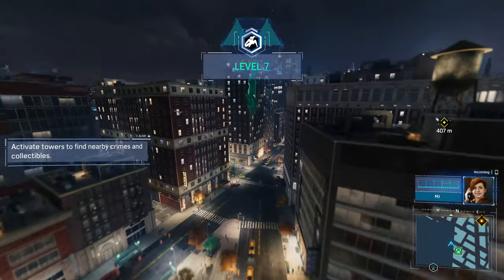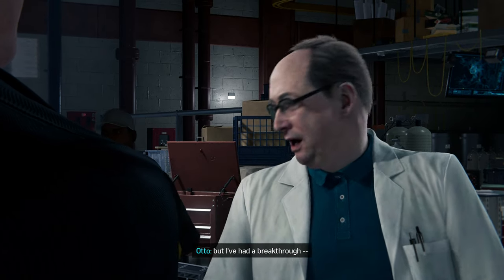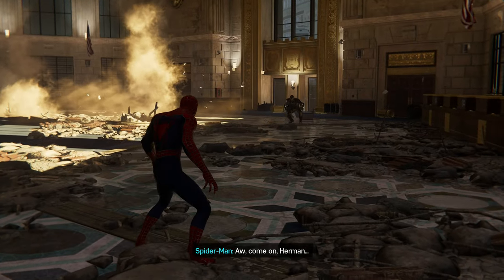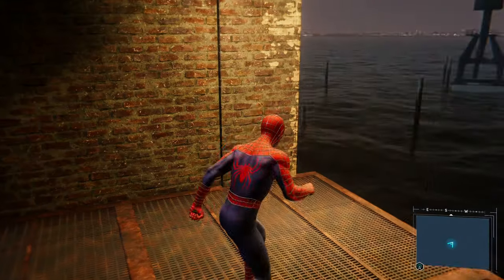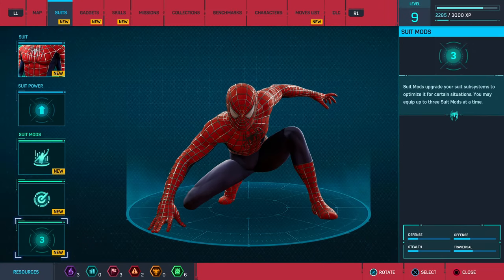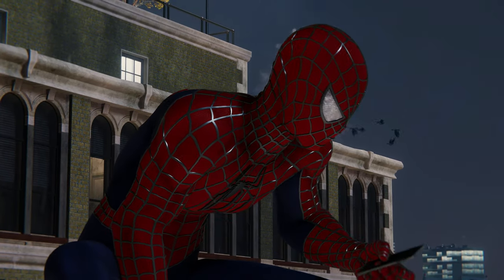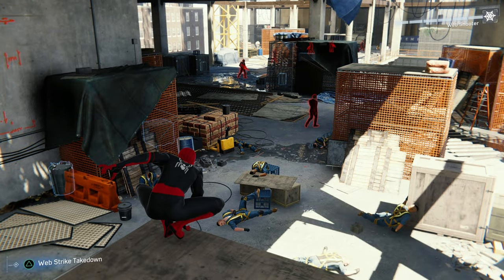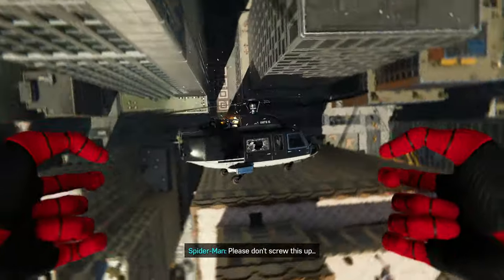Marvel's Spider-Man Remastered PC Gameplay Walkthrough Part 2 - MOUSE & KEYBOARD (4K 60fps)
Marvel's Spider-Man Remastered Gameplay Walkthrough - Spider-Man PC 4K 60fps Ultra 3090 Ray Tracing Thanks to Sony PlayStation UK for the Review Code